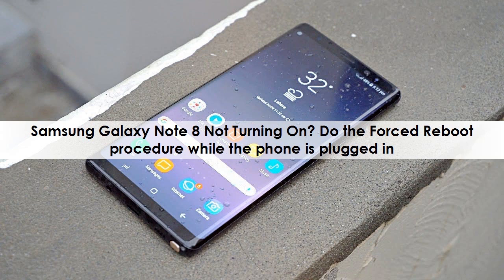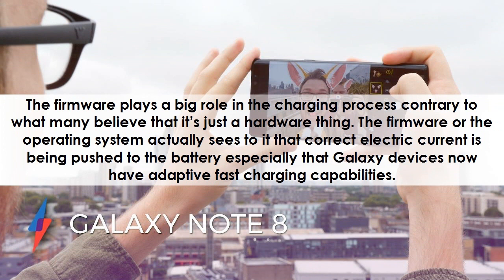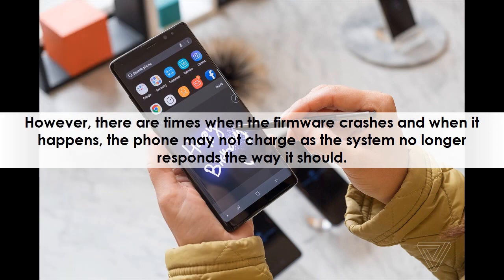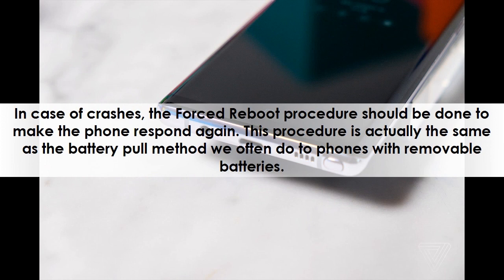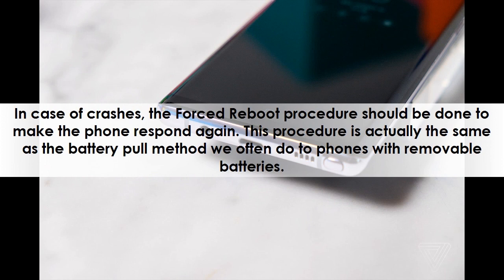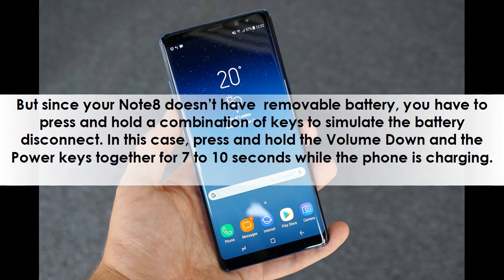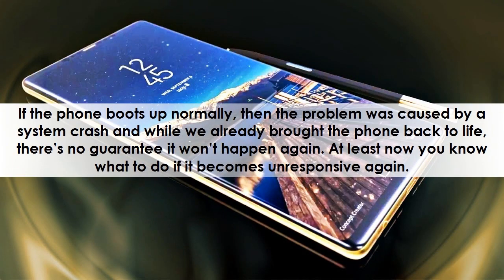Samsung Galaxy Note 8 Not Turning On | Forced Reboot Procedure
★ Summary ➜

The firmware plays a big role in the charging process contrary to what many believe that it’s just a hardware thing. The firmware or the operating system actually sees to it that correct electric current is being pushed to the battery especially that Galaxy devices now have adaptive fast charging capabilities. However, there are times when the firmware crashes and when it happens, the phone may not charge as the system no longer responds the way it should.

In case of crashes, the Forced Reboot procedure should be done to make the phone respond again. This procedure is actually the same as the battery pull method we often do to phones with removable batteries. But since your Note8 doesn’t have  removable battery, you have to press and hold a combination of keys to simulate the battery disconnect. In this case, press and hold the Volume Down and the Power keys together for 7 to 10 seconds while the phone is charging. If the phone boots up normally, then the problem was caused by a system crash and while we already brought the phone back to life, there’s no guarantee it won’t happen again. At least now you know what to do if it becomes unresponsive again.